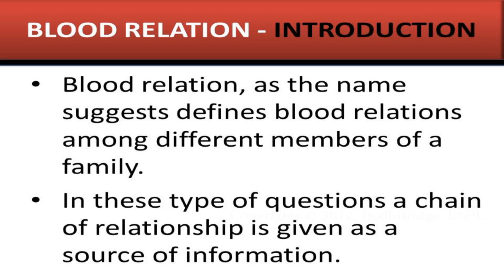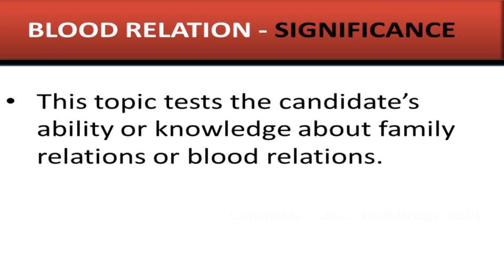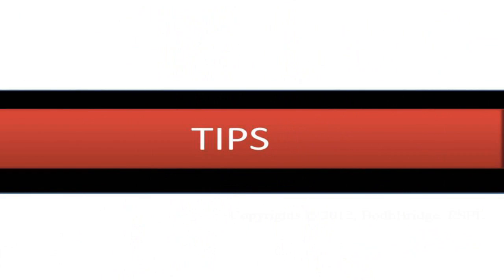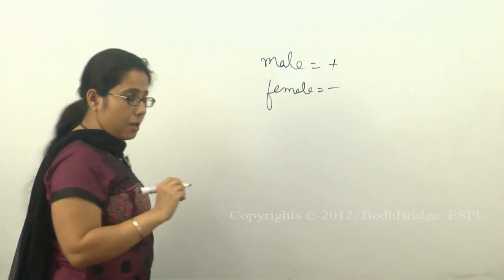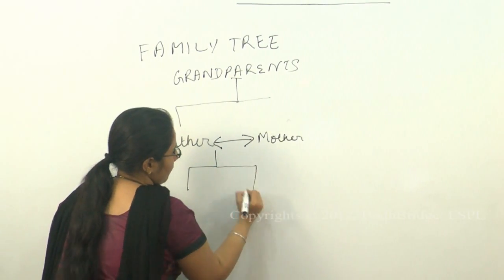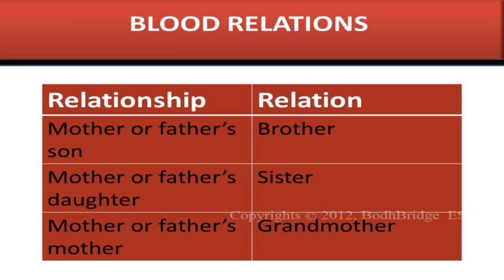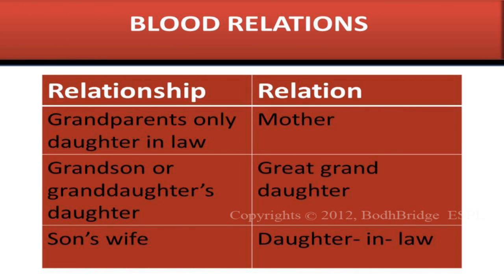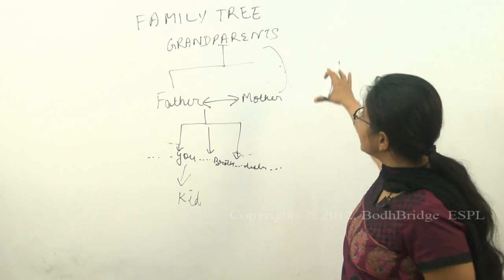Best Tips & Tricks for Placements, IBPS, GRE, GMAT, CAT - Reasoning - Blood Relation Test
This video lecture " Blood relations Test " will help students preparing for various competetive exams like IBPS, GRE, CAT, BANK PO, GMAT

1.blood relation chart
2.blood relation questions
3.blood relation tree
4.blood relations list
5.blood relation questions with answers
6.blood relation questions for bank po
7.blood relationship names
8.blood relation Test
9.Free

 We provide live classes and online classes for the subjects given below:

1.  Spoken English
2.  Vedic Maths
3.  Reasoning (Verbal & Non-Verbal).
4.  Communication Skills
6.  Quantitative Aptitude.
7.  Verbal Ability
8.  Personality Development.
9.  Interview Facing Techniques & Skills
10 .Resume Building
11. Time Management
12. IBPS
13. IIT JEE
14. Functional Grammar.
15. Placement Preparation.
16. Gate